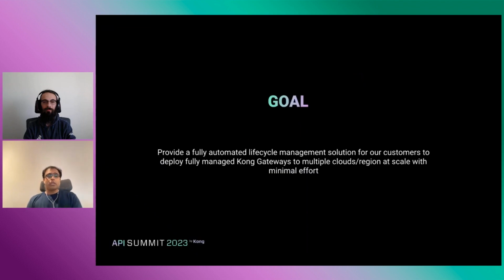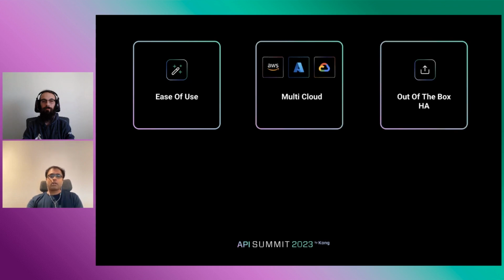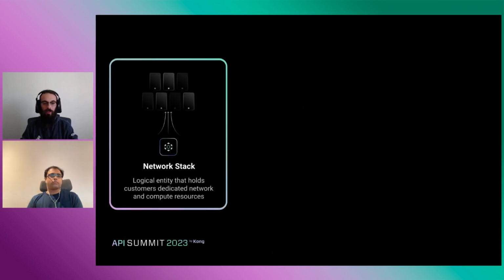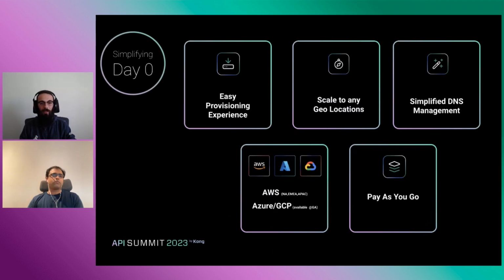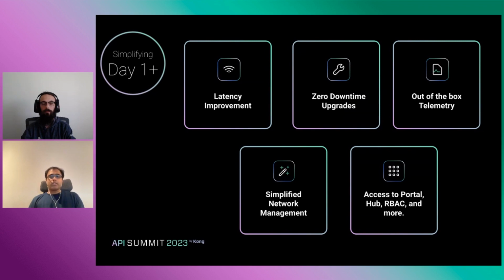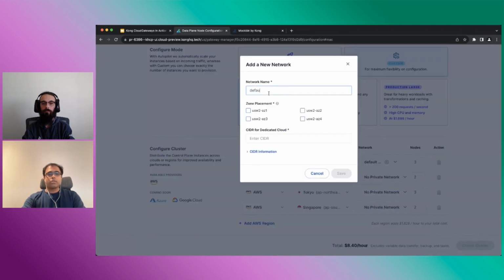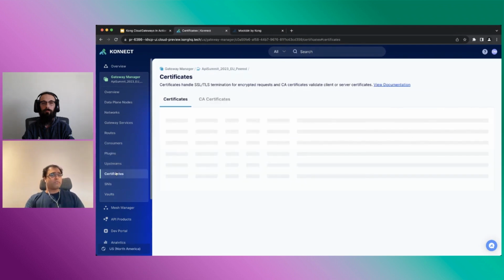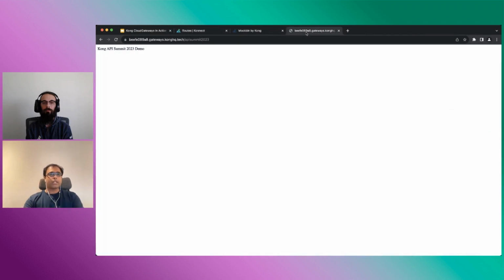Cloud Gateways in Action | API Summit 2023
Cloud Gateways in Action / Keynote Deep Dive | API Summit

Exploring Kong's Newest Innovations in Cloud Gateway Technology

Join Deepak Mohandas, Sr Staff SRE, and Léonard Suslian, SRE at Kong, for an insightful session at the API Summit. This deep dive follows up on the special product announcement made during the keynote, showcasing the latest advancements in Kong's cloud gateway solutions.

🔍 Session Highlights:

- Traffic Peering Capabilities: Discover how Kong's new features enable traffic peering between network stacks and personal infrastructure, enhancing control and flexibility.

- Cloud Gateway Demonstration: Experience a live demo showing the practical use of Kong's Cloud Gateway. Witness how a service, labeled as 'internal demo app,' proxies requests to a private FQDN, illustrating the gateway's powerful proxying capabilities.

- Seamless Connectivity: Understand how the Cloud Gateway facilitates seamless request handling, proxying them to upstream services in different accounts efficiently.

- Exclusive Feature Access: Learn about the ConCloud Gateway, currently an invite-only feature, and how it represents a significant leap in cloud gateway technology.

👥 Speakers:

- Deepak Mohandas, Sr Staff SRE, Kong
- Léonard Suslian, SRE, Kong

This session is a must-watch for those interested in the cutting-edge of cloud gateway technology, offering a unique perspective on how Kong's latest innovations can revolutionize cloud connectivity and service management.